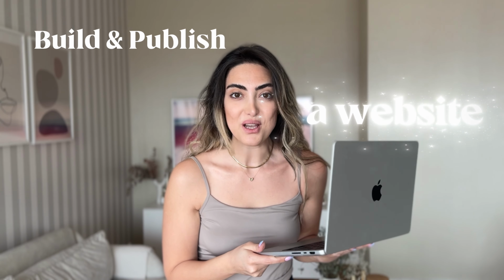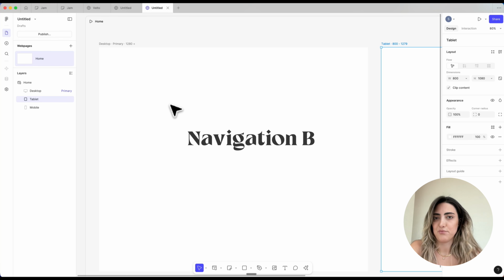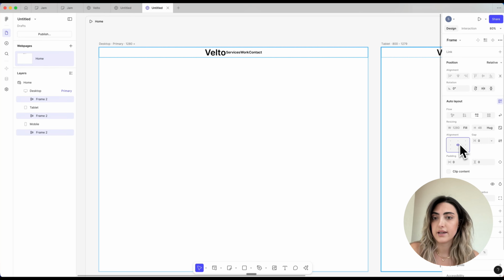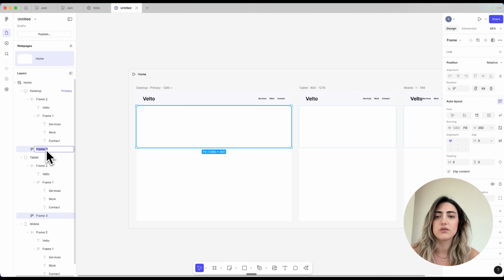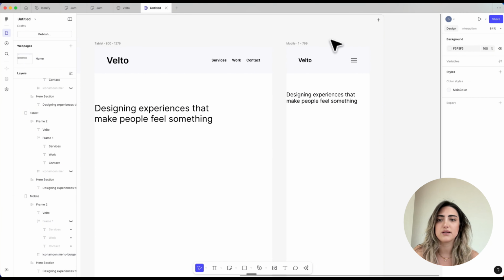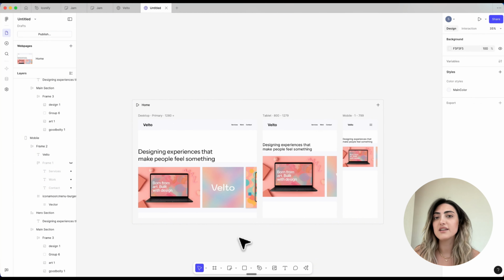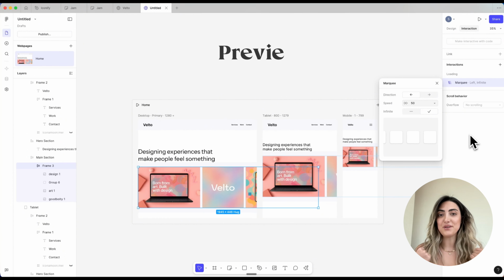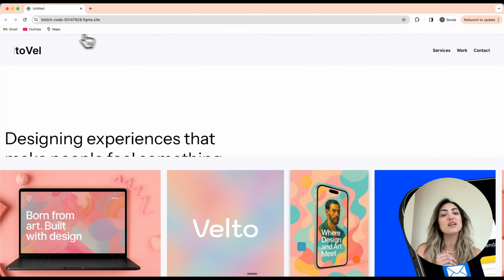Build and publish a website in 8 minutes (Figma Sites)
In this quick and practical tutorial, I’ll show you how to use Figma Sites to design, build, and publish a responsive website from scratch. We’ll cover essential tools like Auto Layout, Frames, Responsiveness, and Interactions, all inside Figma’s new Site builder.